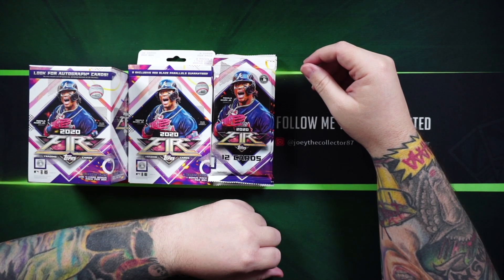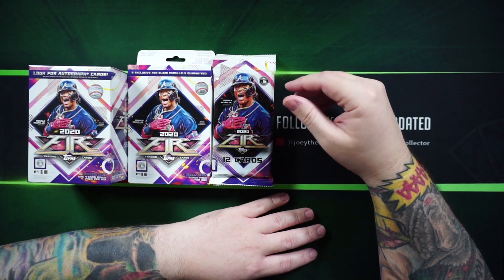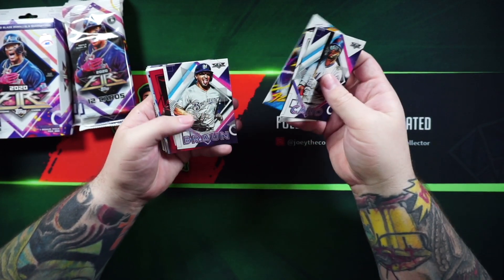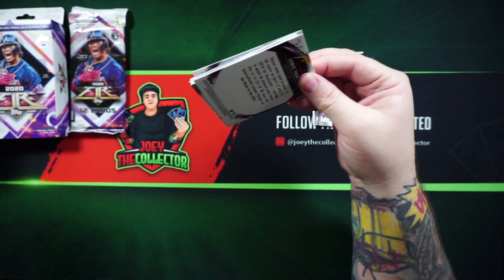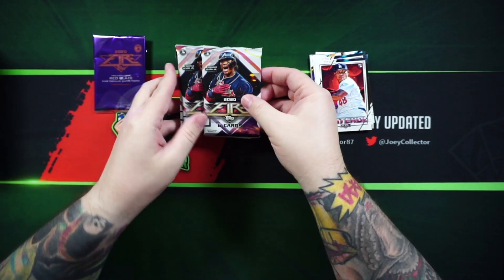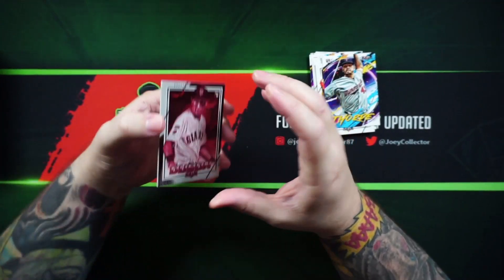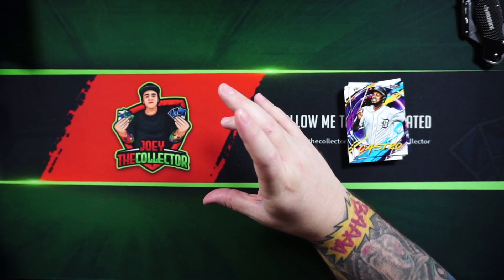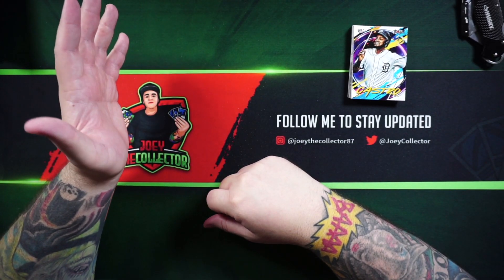⚾ 2020 Topps Fire Opening ⚾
In today's video I open up 2020 Topps Fire.